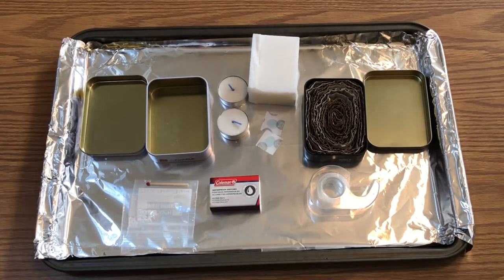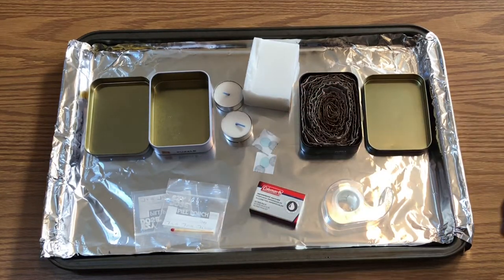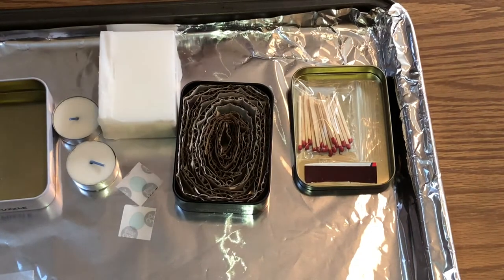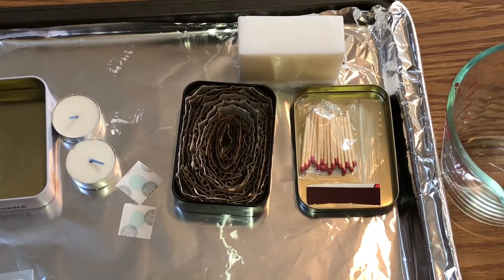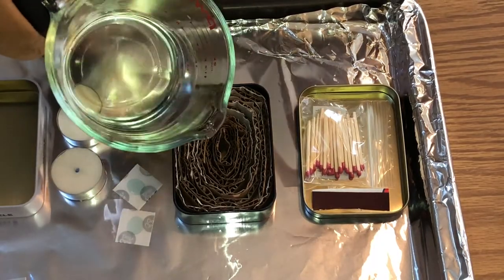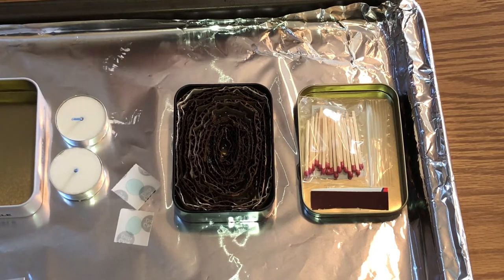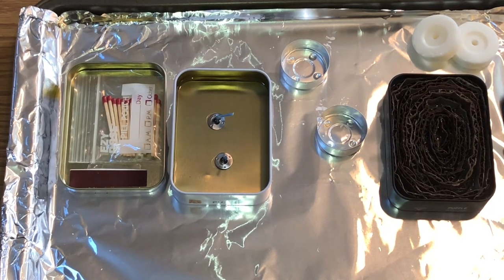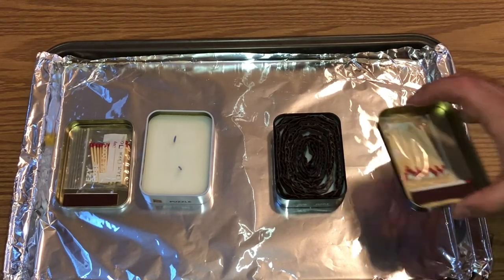Emergency Candle and Stove DIY : Survival : Emergency Heat : EDC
This is a a tutorial of how to make an emergency candle and stove for your edc bag or car. To make these you will need:

2 Puzzle Tins or Altoid Boxes
Cardboard
2 Tealights
Matches (waterproof)
2 small plastic bags
paraffin wax

Paraffin wax:

Glue Dots:

Waterproof Matches:

Mini Ziploc Bags: